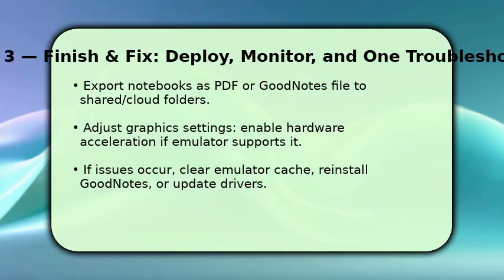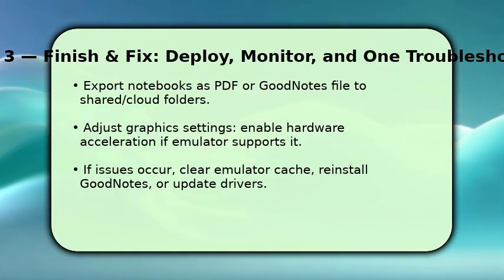How to Use Goodnotes on Windows (updated)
How to Use Goodnotes on Windows (updated) | 🔒 Surfshark VPN Deal — Stay private and secure. $1.99/mo + 3 Months Free ▸

Discover the ins and outs of using GoodNotes on Windows. This updated guide covers essential tips for note-taking efficiency, syncing across devices, and customizing your experience with this powerful productivity tool.

GoodNotes, Windows app usage, note taking tutorial, sync notes cross device, productivity tools for Windows